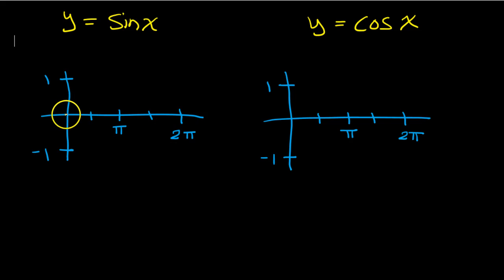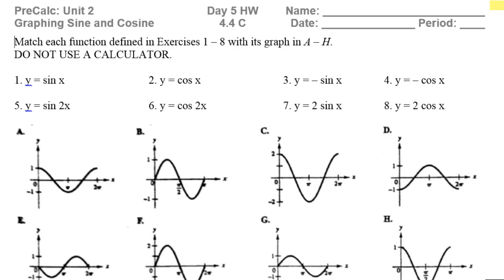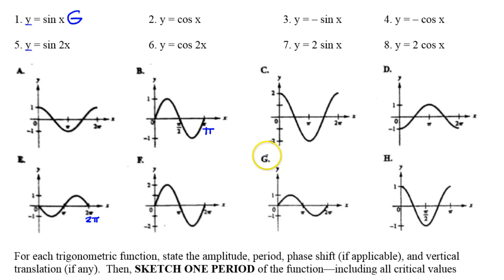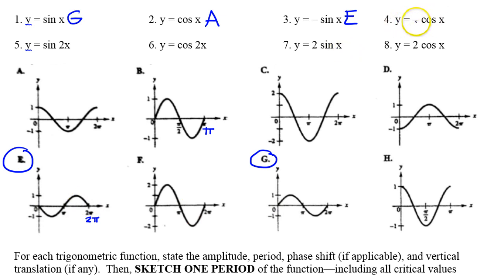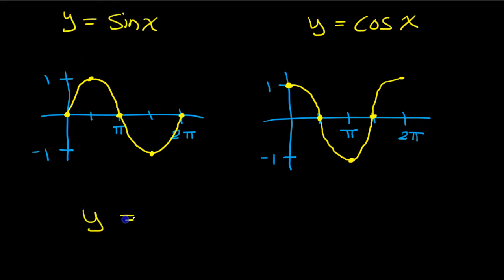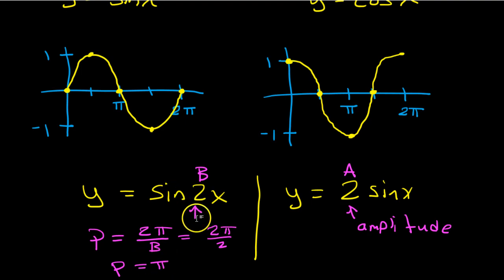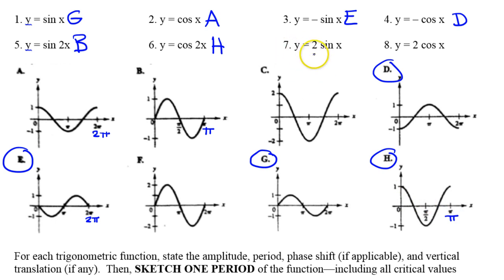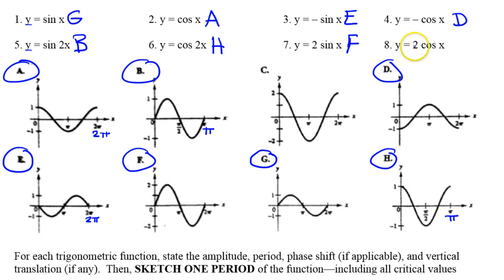Day 5 HW (1 to 8) Sine and Cosine Graph Matching